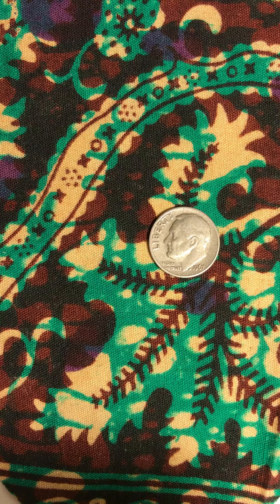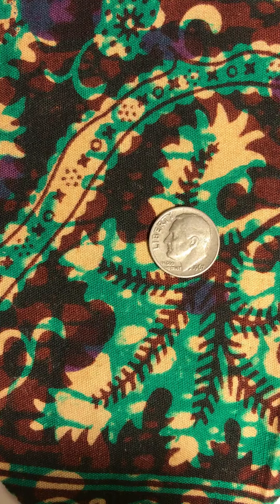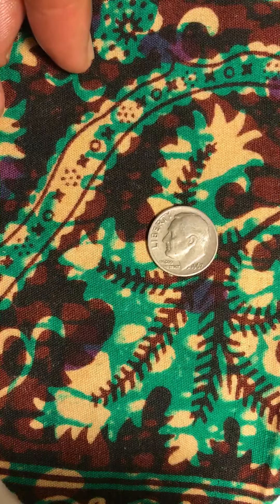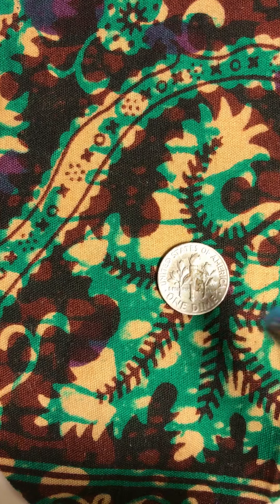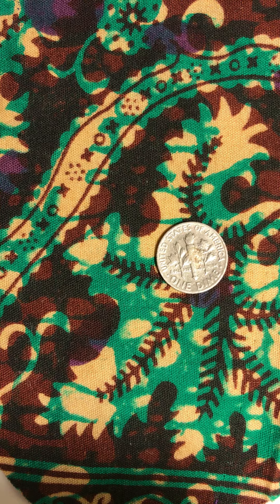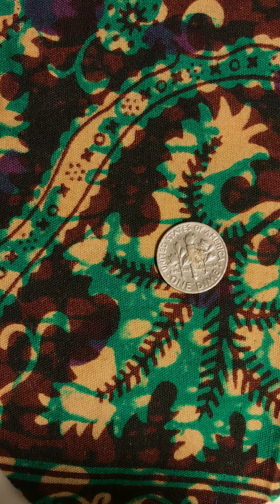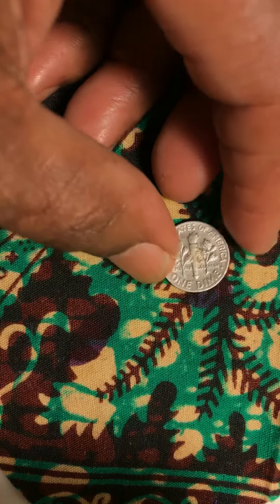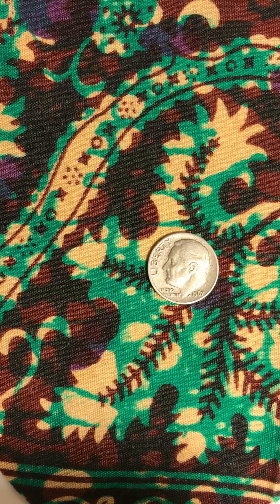Roosevelt 1967 dime